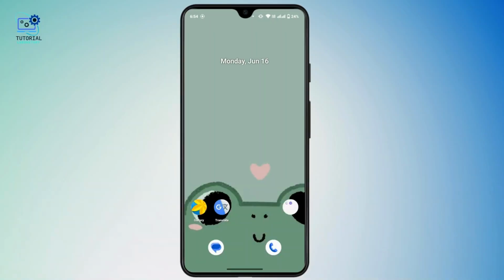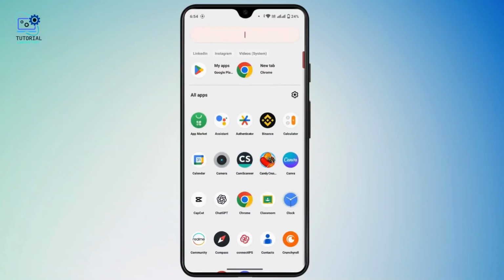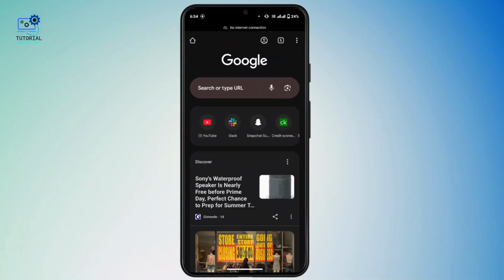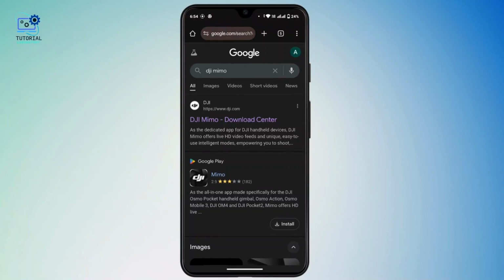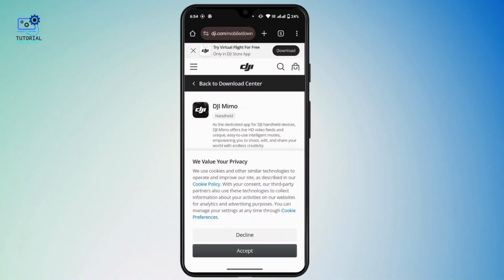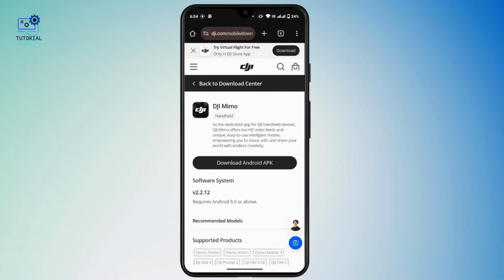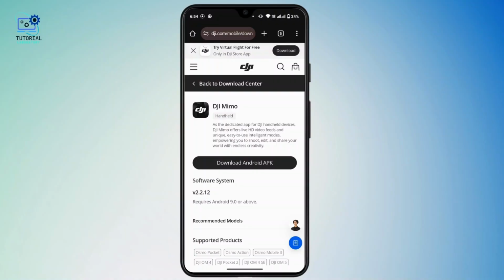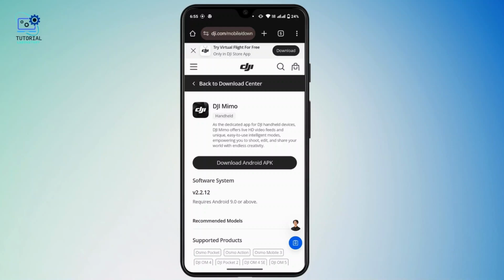How to Install And Download DJI Mimo App on Android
Learn how to download and install the DJI Mimo app on your Android device quickly and easily. In this step-by-step tutorial, Kate walks you through finding the official DJI website, downloading the APK, installing the app, and granting necessary permissions to start using DJI Mimo right away. Perfect for drone enthusiasts and anyone using DJI products.

Chapter Timestamps:
00:00:00 - Introduction
Welcome and overview of downloading DJI Mimo on Android.

00:00:10 - Open Chrome Browser
Open the Chrome browser on your Android device.

00:00:15 - Search for DJI Mimo
Type “DJI Mimo” in the search bar.

00:00:20 - Navigate to Official DJI Website
Go to the official dji.com website link.

00:00:25 - Download APK
Tap on “Download Android APK” to start downloading.

00:00:35 - Open File Manager
Locate the downloaded APK file in your file manager.

00:00:40 - Install the APK
Tap the APK file and select “Install.”

00:01:00 - Grant Permissions
Allow camera, storage, and location permissions after installation.

00:01:10 - Open DJI Mimo App
Launch the app and start using DJI Mimo.

00:01:20 - Conclusion